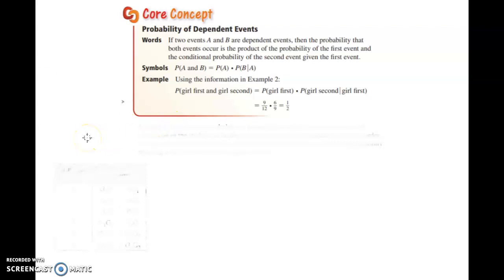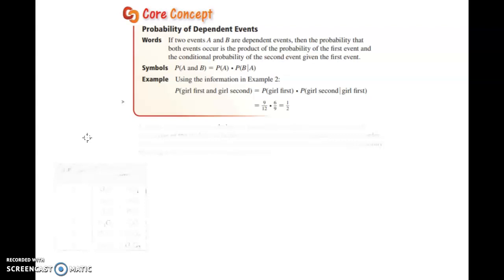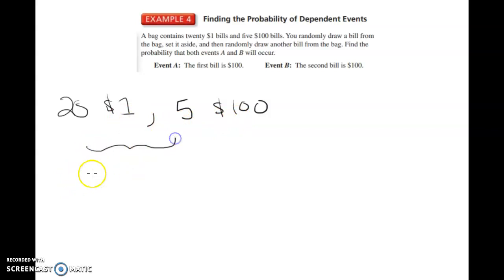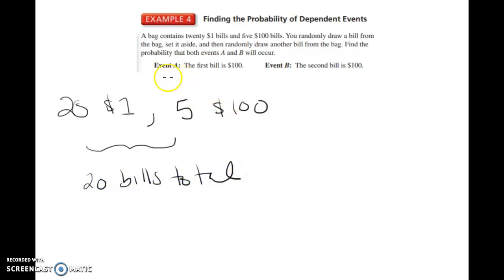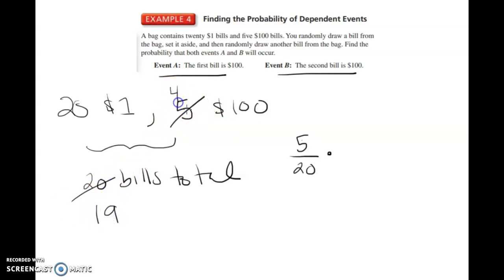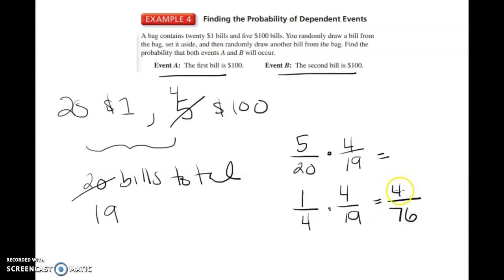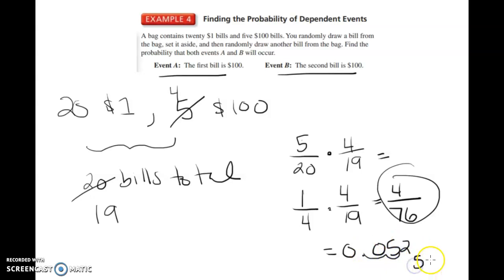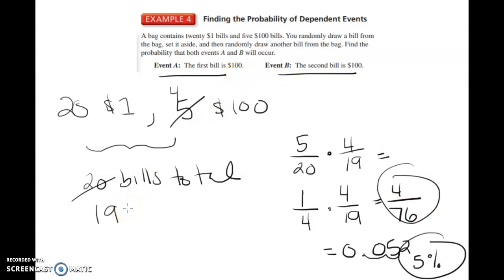A2 10.2 - Prob of Dependent Events